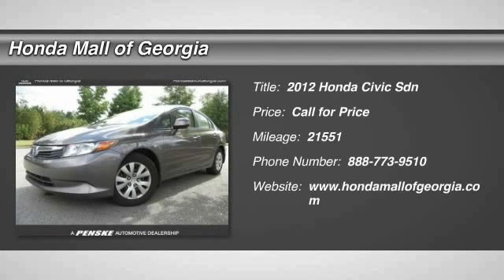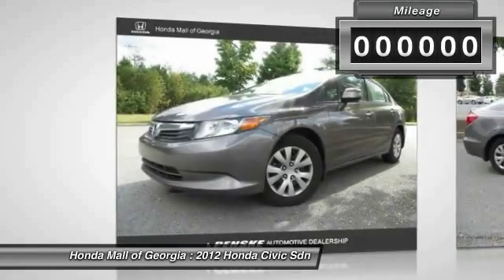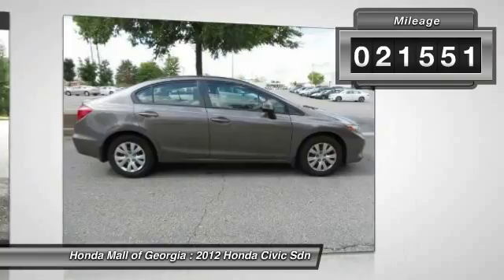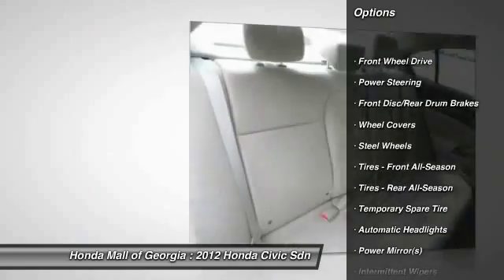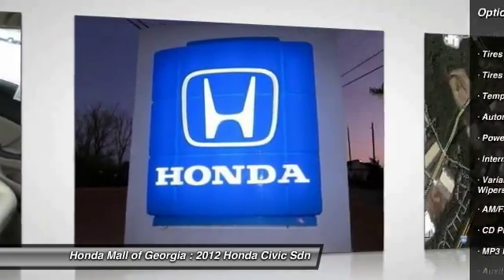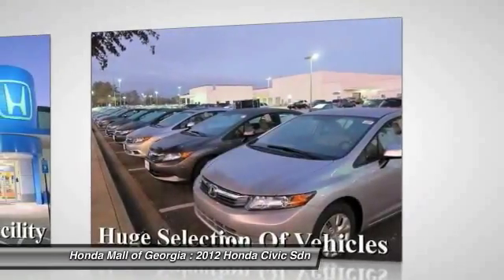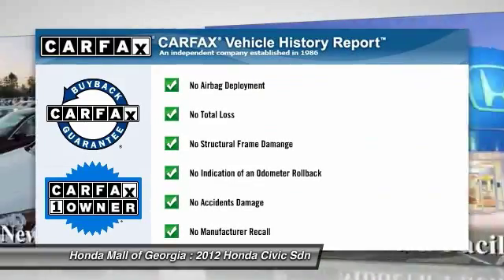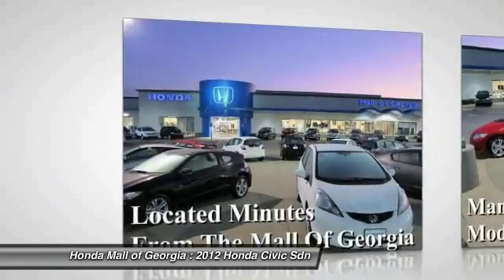2012 Honda Civic Sdn Buford GA 550040A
This 2012 Honda Civic Sedan 4dr 4dr Automatic LX Sedan features a 1.8L 4 CYLINDER 4cyl Gasoline engine. It is equipped with a 5 Speed Automatic transmission. The vehicle is Polished Metal Metallic with a Gray Cloth interior. It is offered As-Is, extended warranty is available. - LX trim.